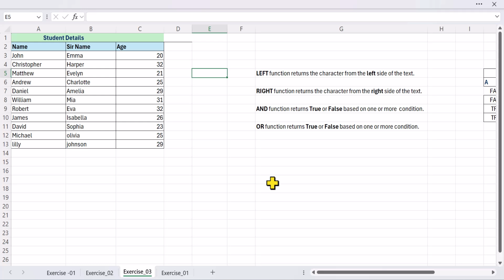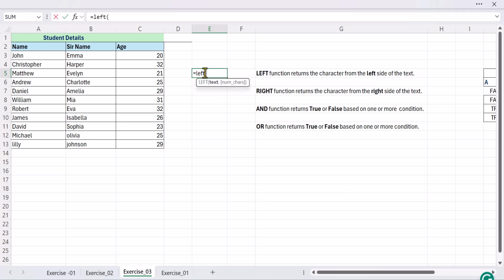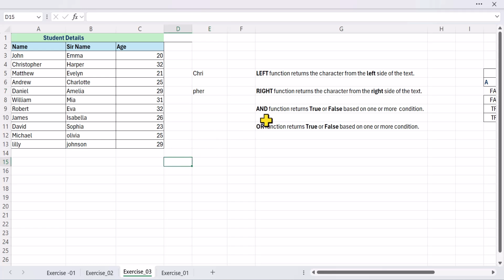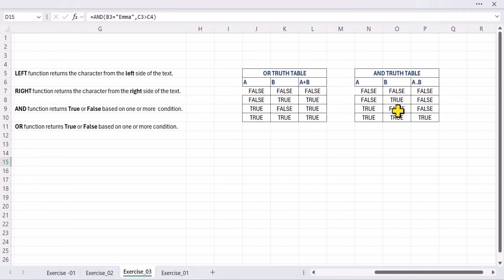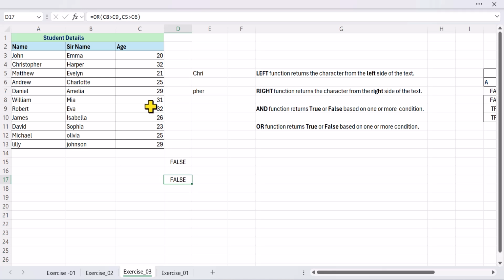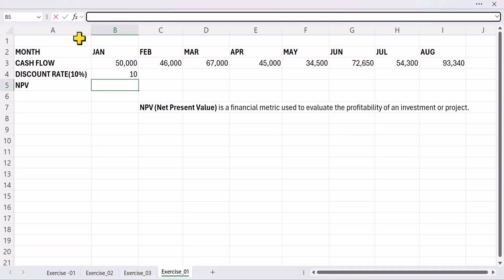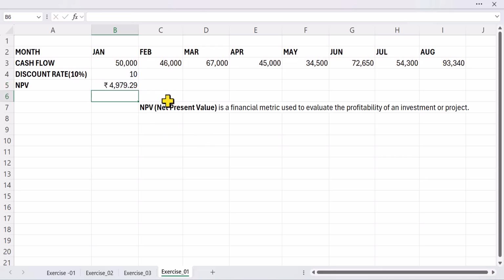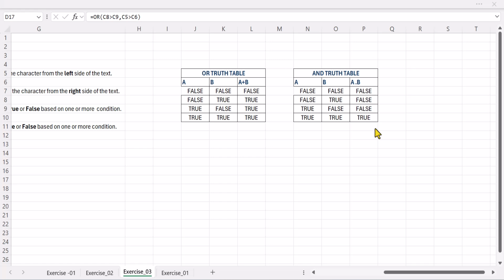AND, OR, LEFT, RIGHT & NPV Functions in Excel | Excel Tutorial in Hindi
I have explained briefly about the above functions.